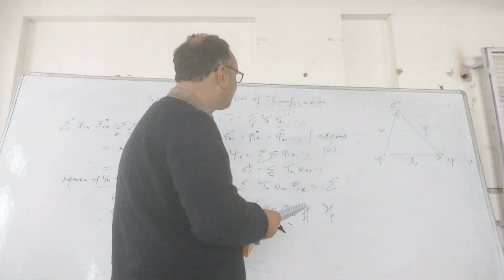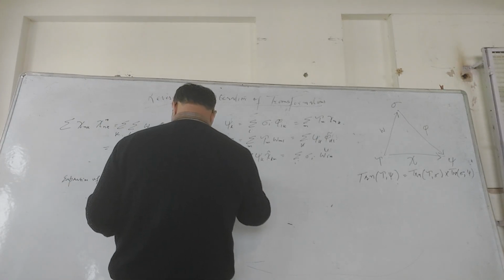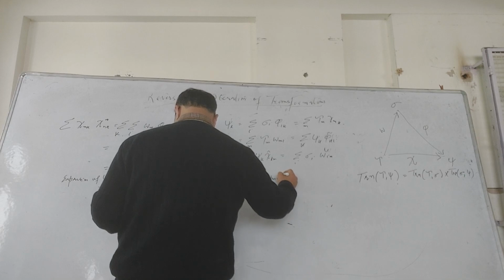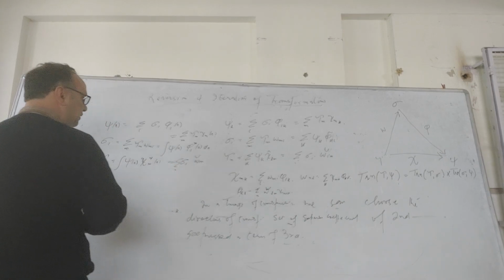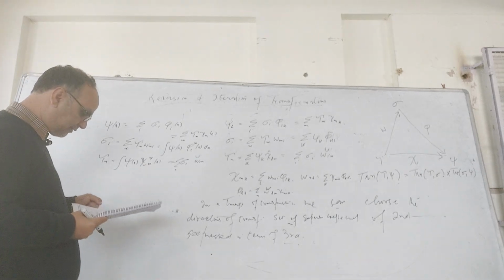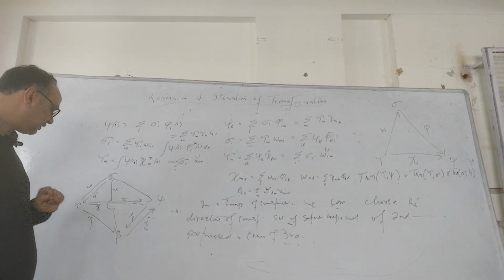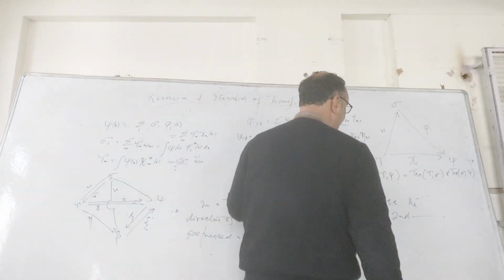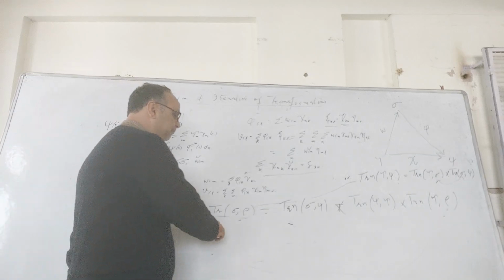QUANTUM MECHANICS 21